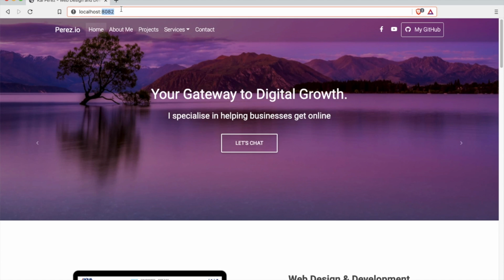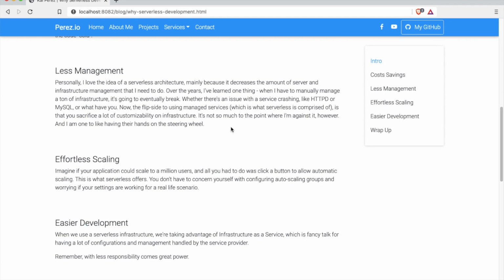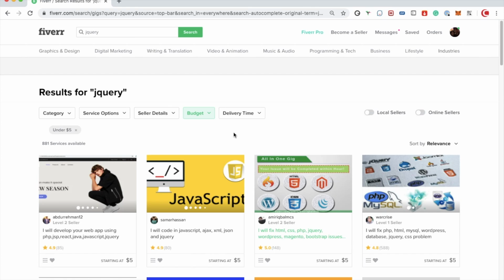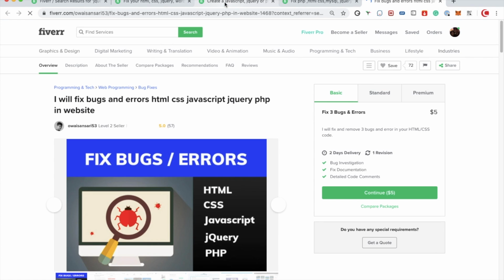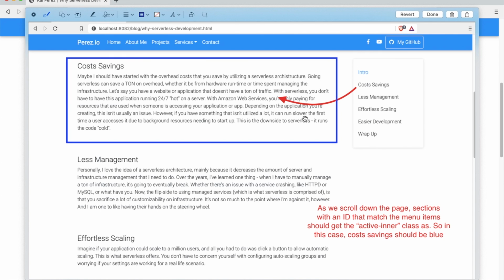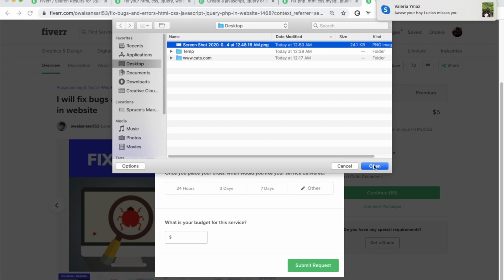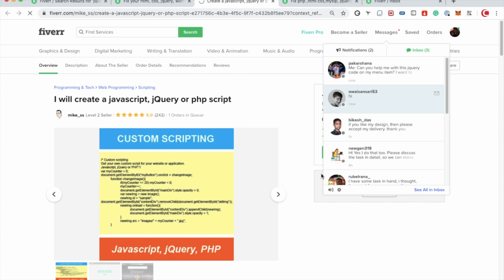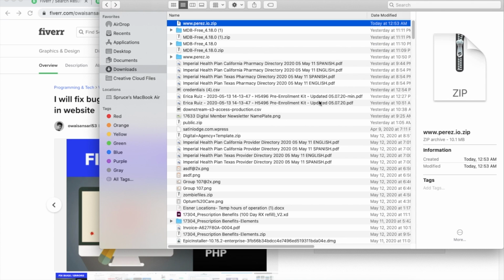Delegating Tasks and Hiring Freelancers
In this video we cover how to send coding tasks off to developers and how to hire them.